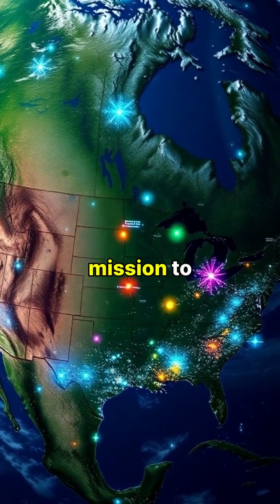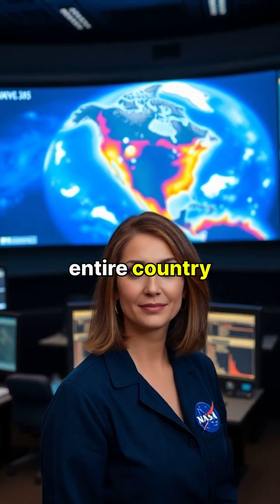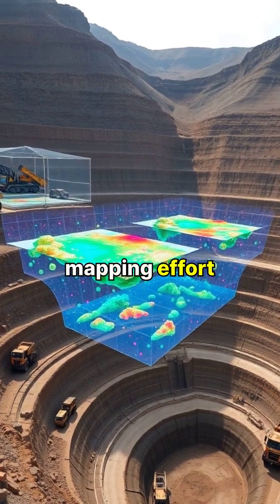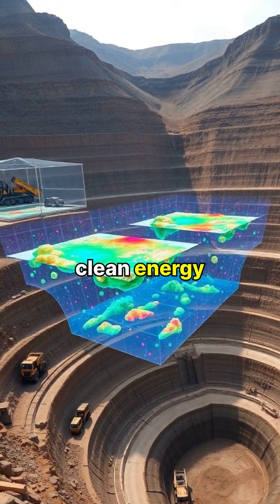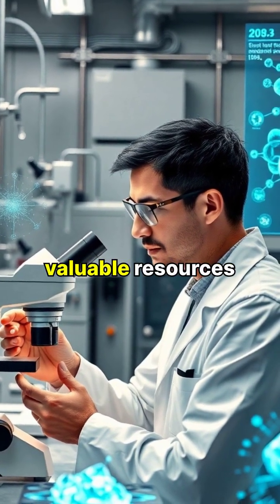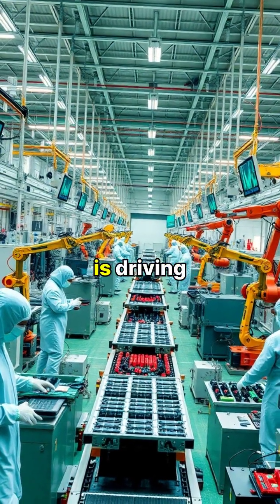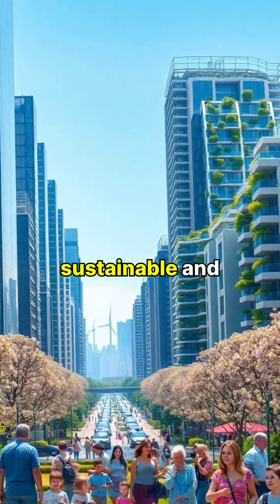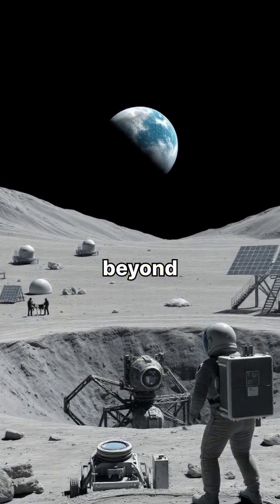NASA Maps Mineral Resources from Space Like NEVER Before!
Join us on an incredible journey as NASA uses cutting-edge satellite technology to unveil the hidden mineral wealth of North America! 🌍✨ From the high-tech command center to majestic mountain landscapes, witness how scientists combine satellite data with ground surveys to create accurate mineral maps. Discover rare earth elements crucial for clean energy and the innovative technologies shaping our future. As we responsibly harness these resources, we set the stage for a sustainable tomorrow and even look to the Moon for more treasures! 🚀💎